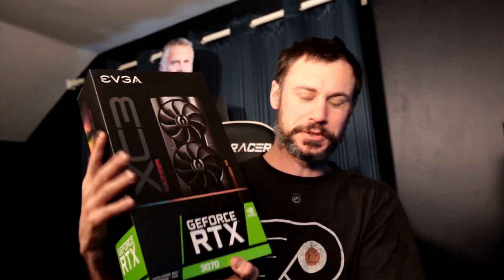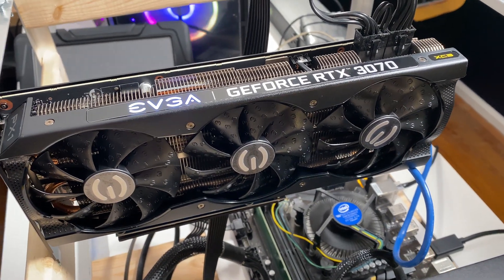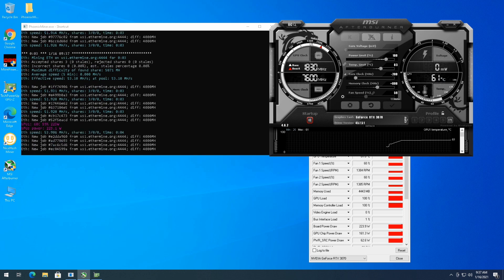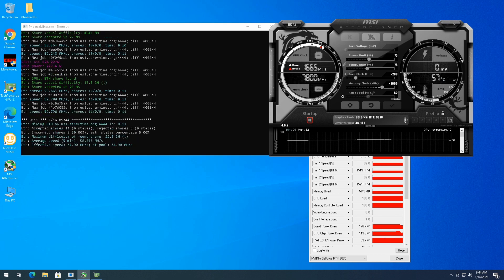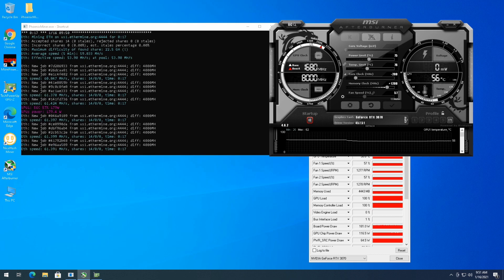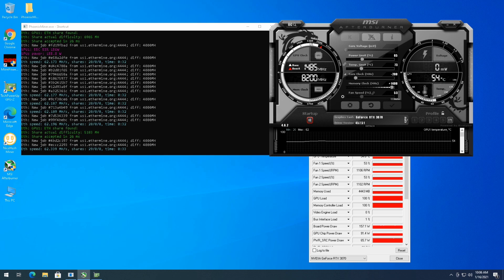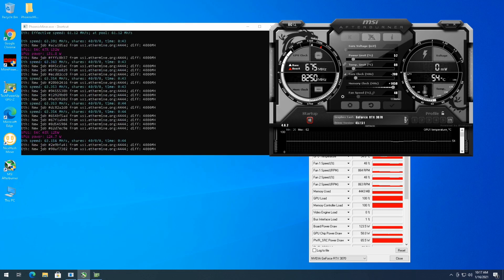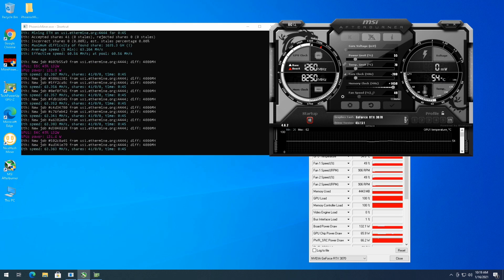EVGA RTX 3070 XC3 Hashrate mining Ethereum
In this video I will be testing a EVGA RTX 3070 XC3 mining ethereum.  I will be using phoenix miner on windows and overclocking with afterburner.

RTX EVGA 3070 XC3

Mining Farm:

Rig 5600xt:
6gpu mining frame